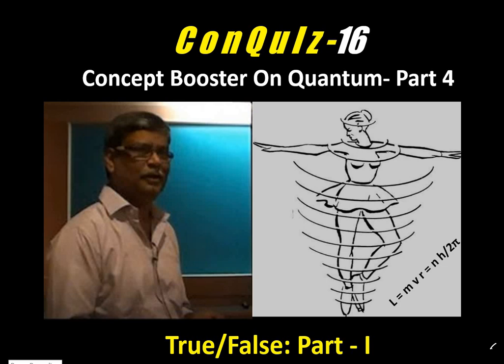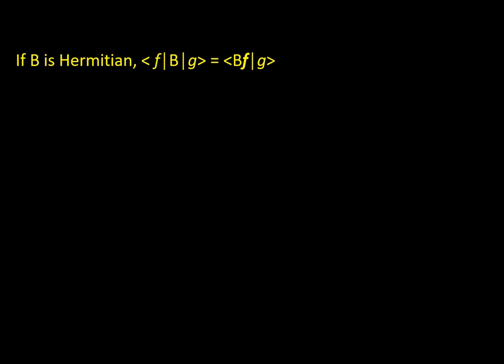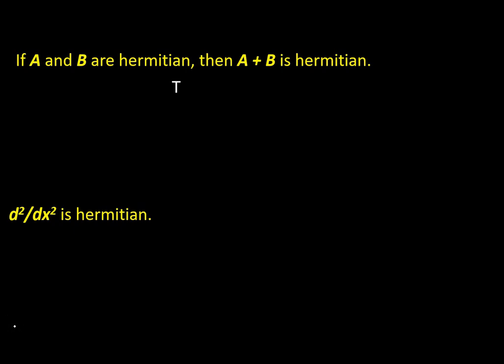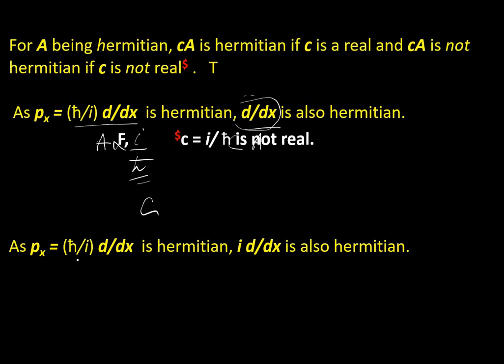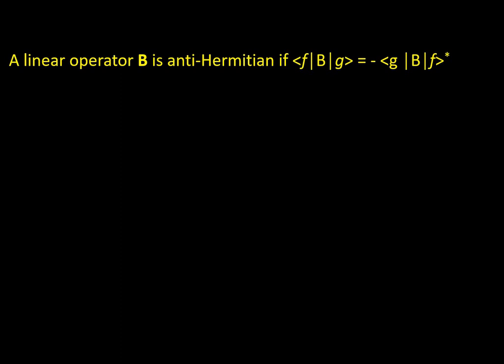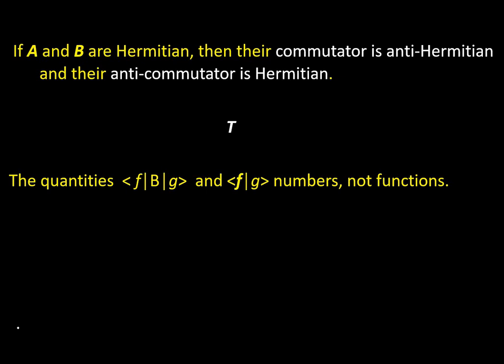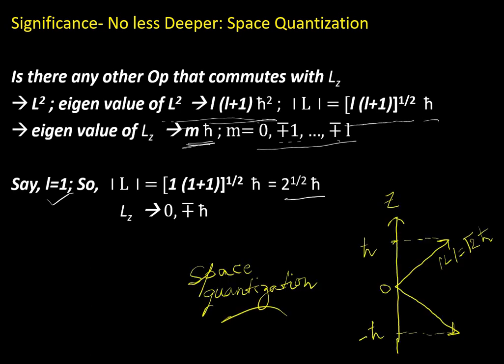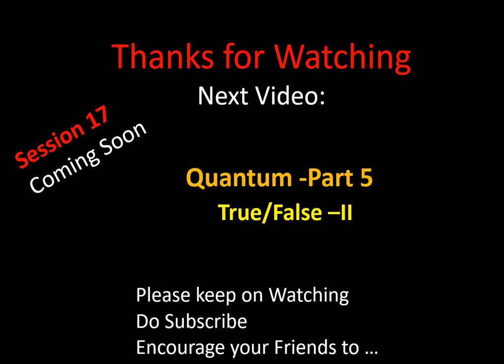ConQuiz-16: Quantum-4: on Hermitian, Commutation, Space Quantization, Precession, Lifting Degeneracy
Series on QUANTUM
True/False Questions on Hermitian, anti Hermitian, Commutators and their inter relations, Space Quantization, Lifting Degeneracy, Precession of angular momentum vector etc.

Series On CHEMICAL KINETICS:

(P-5, ConQuiz-8, MCQ from IIT-JAM and NET-Part 2)
(P-4, ConQuiz-7, MCQ from IIT-JAM and NET-Part 1)
(P-1, ConQuiz-4, Rapid Fire, True/False)